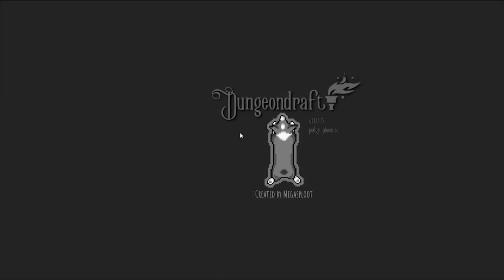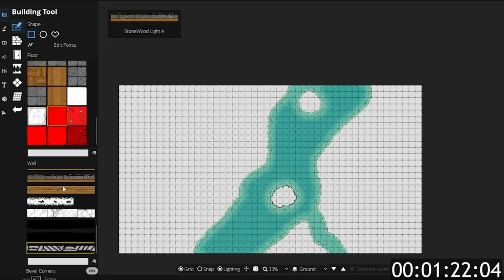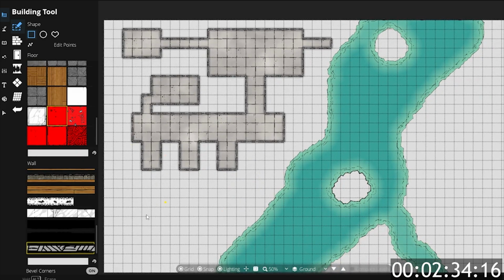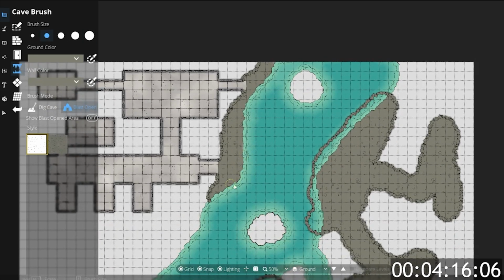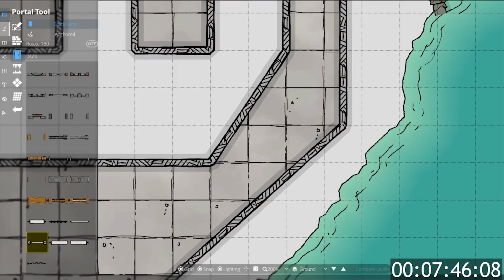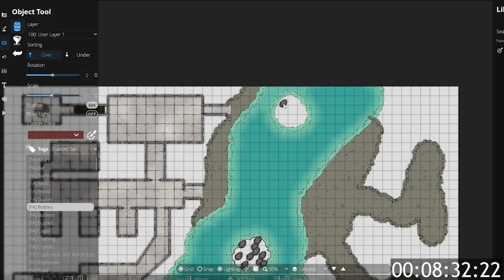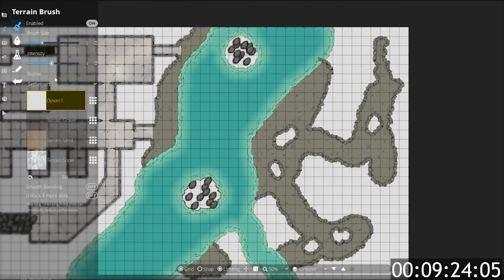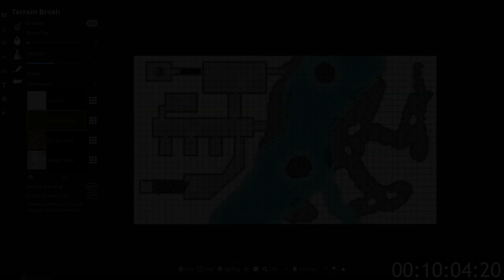Create A Dungeon In 10 Minutes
Every now and then I realize just before game time that I need a dungeon for the run. And using Dungeondraft software, it can be done.